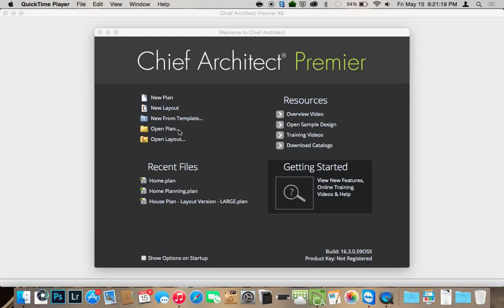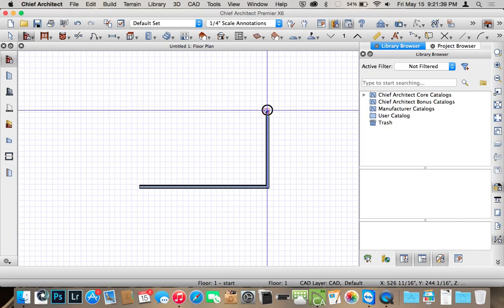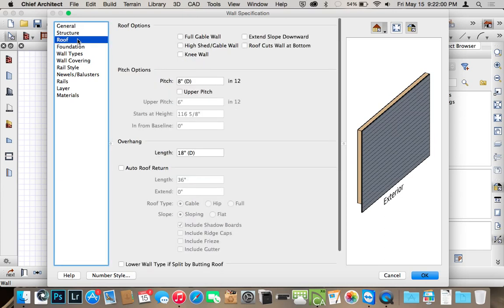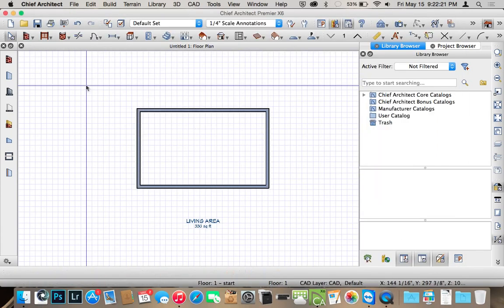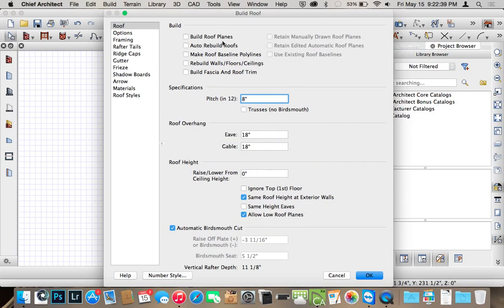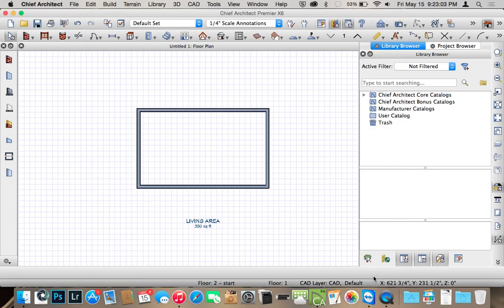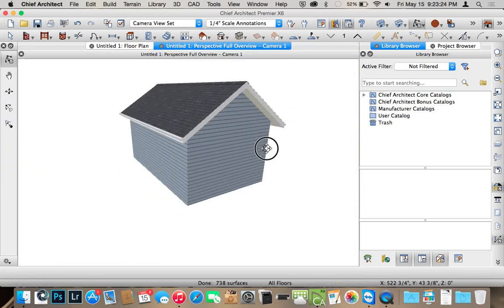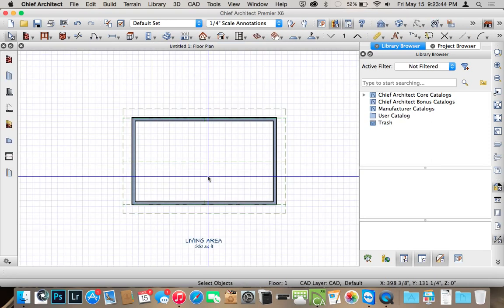Gable Roofs in Chief Architect X6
How to create a simple gable roof in Chief Architect X6 (also the same process for X5 and some lower versions). This tutorial was completed on a Mac, however most all of the windows look the same, and the shortcuts are essentially the same.